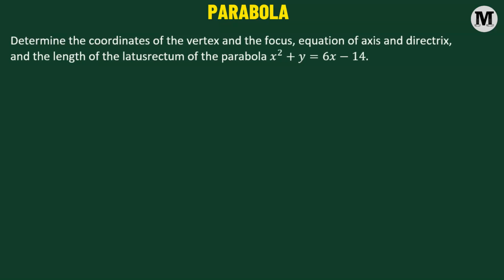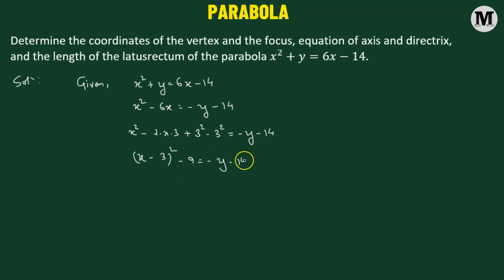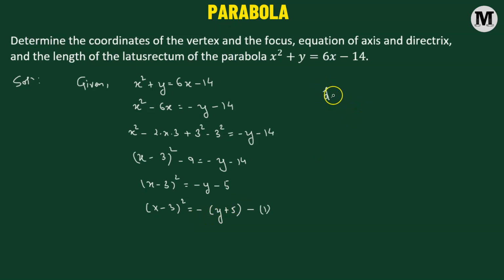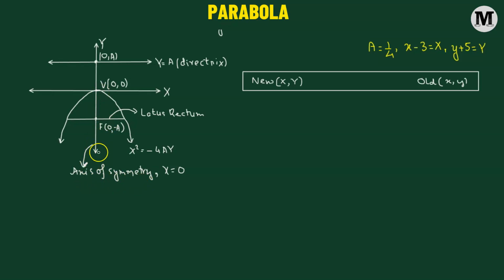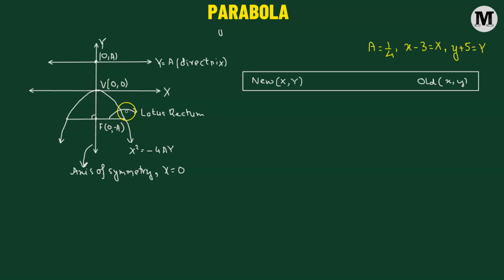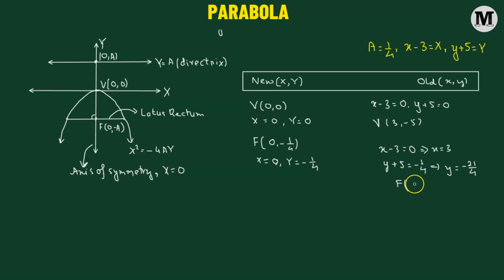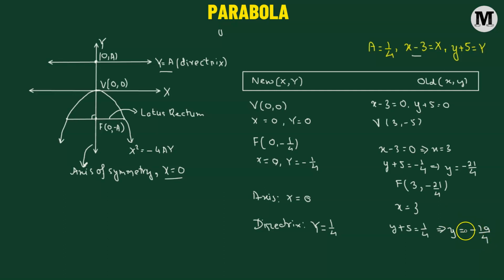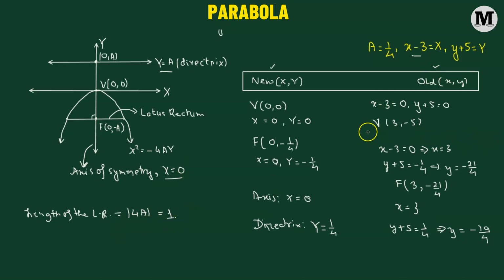16 | Parabola (Conic Sections) | Standard Form Of A Parabola -Worked Out Problem